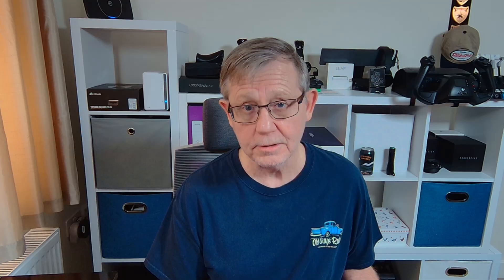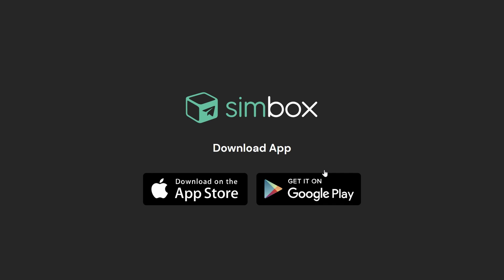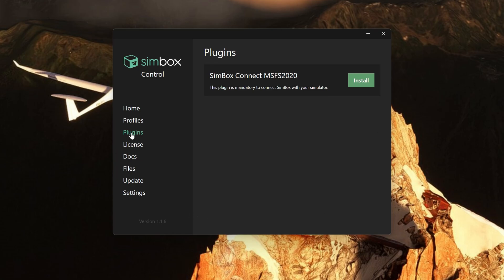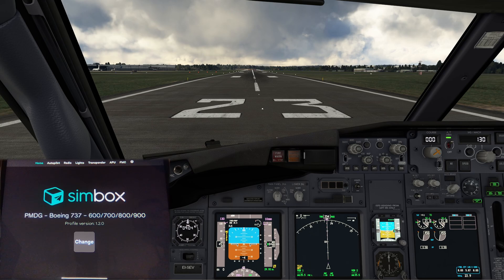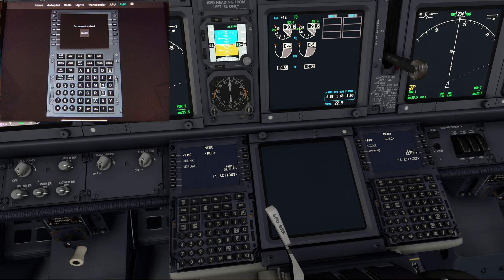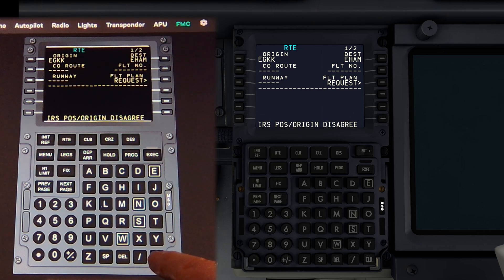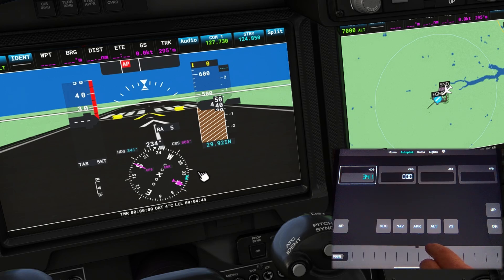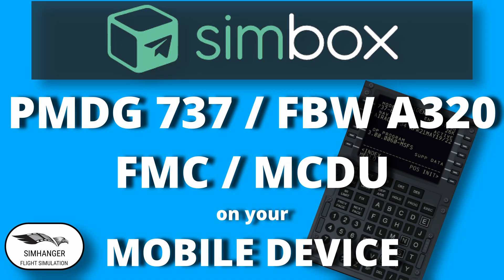SIMBOX | FMC or MCDU on your Mobile Device | PMDG 737, FBW A320 plus more | MSFS & Xplane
Take your FMC or FMS/MCDU and operate it from your mobile device such as a tablet or phone. GA profile including autopilot. Simbox might just be  the affordable App you've been looking for!